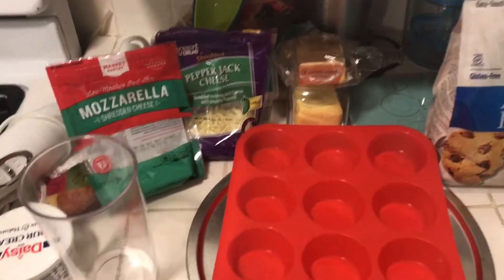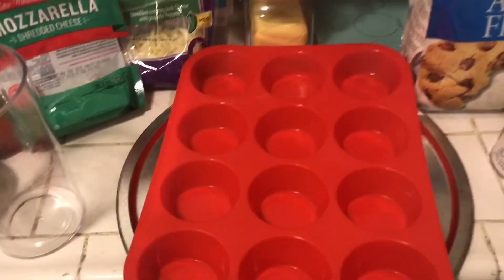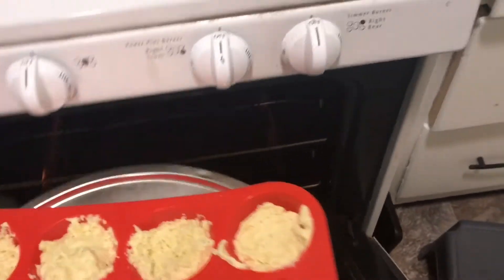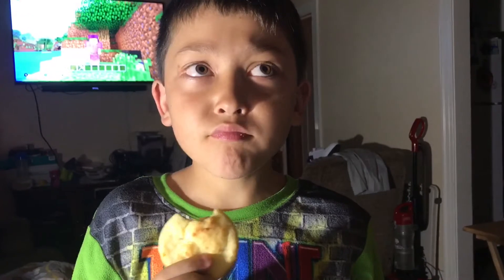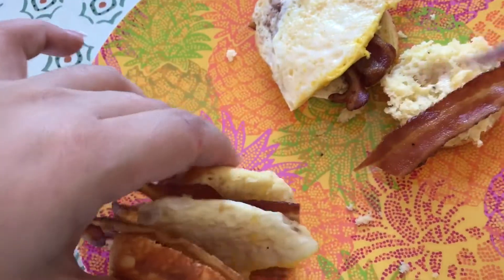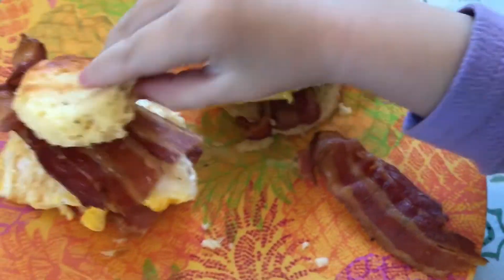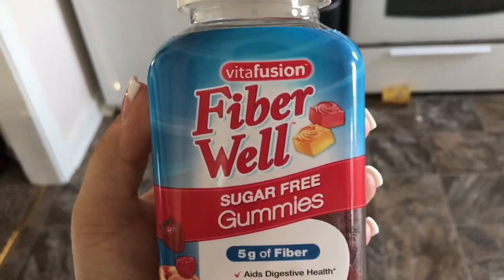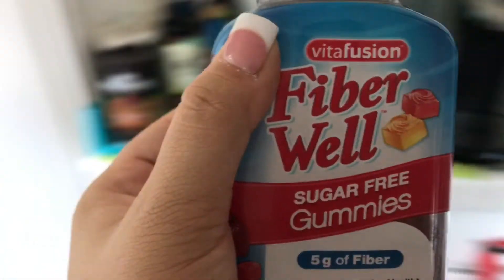Full day of eating 6/22/17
Here is another full day of eating. Was a longer day than expected! Didn't get much sleep but that's ok!!!